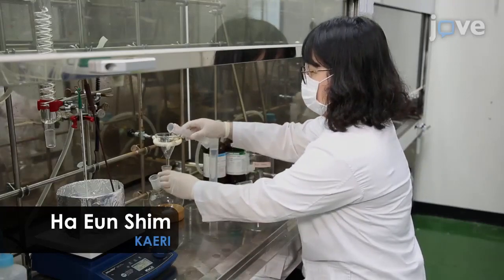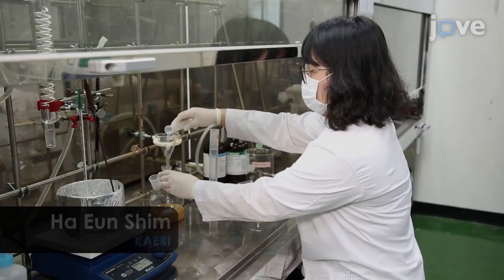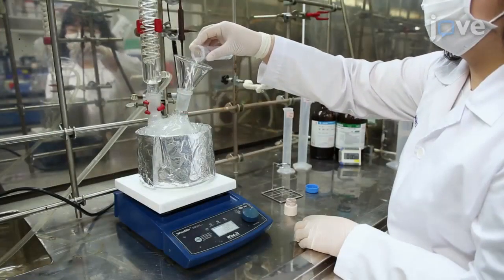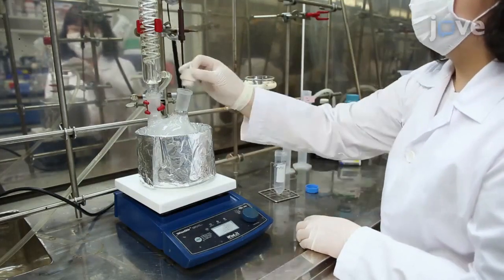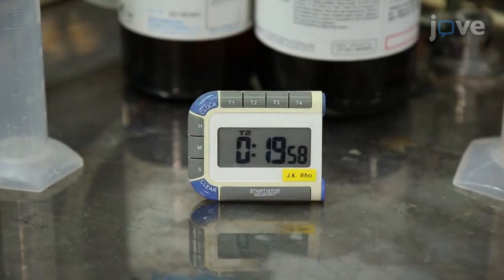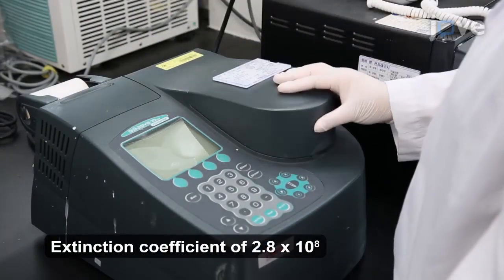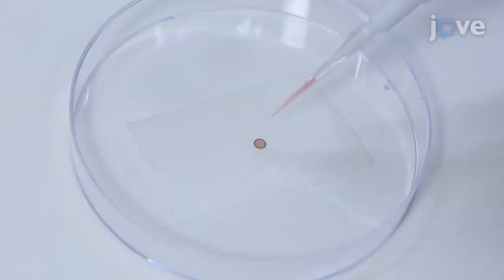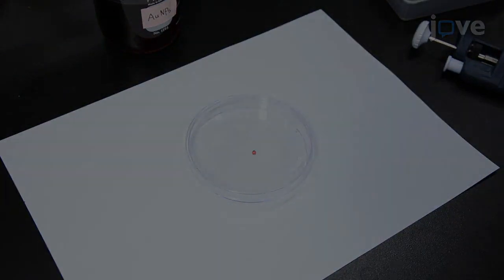Radioactive Iodine Anions Desalination by Au NPs-Membrane Filter| Protocol Preview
An Efficient Method for Selective Desalination of Radioactive Iodine Anions by Using Gold Nanoparticles-Embedded Membrane Filter -  a 2 minute Preview of the Experimental Protocol

Ha Eun Shim, Sajid Mushtaq, Jongho Jeon
Korea Atomic Energy Research Institute, Advanced Radiation Technology Institute; Kyungpook National University, Department of Chemistry; University of Science and Technology, Department of Radiation Biotechnology and Applied Radioisotope Science;

An efficient method for the rapid and ion-selective desalination of radioactive iodine in several aqueous solutions is described by using gold nanoparticles-immobilized cellulose acetate membrane filters.